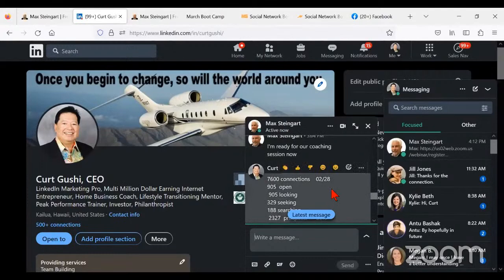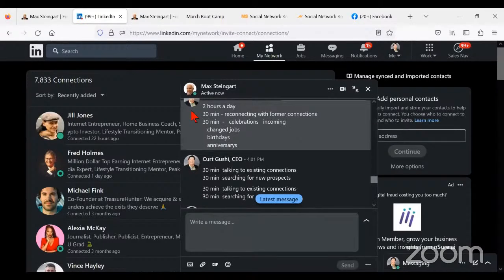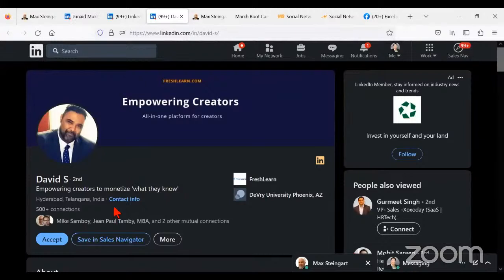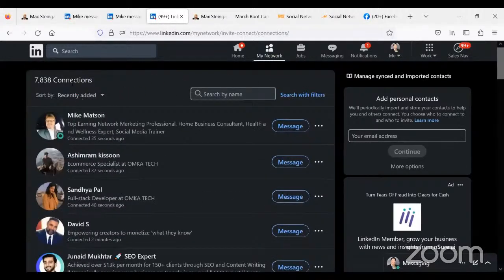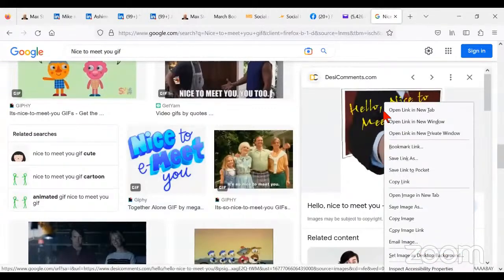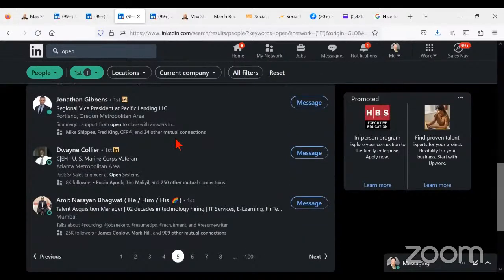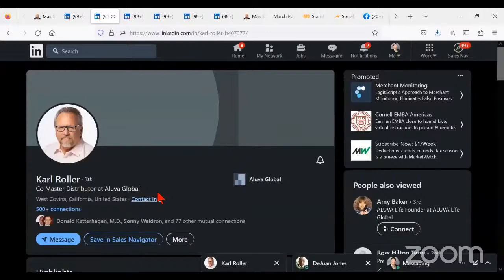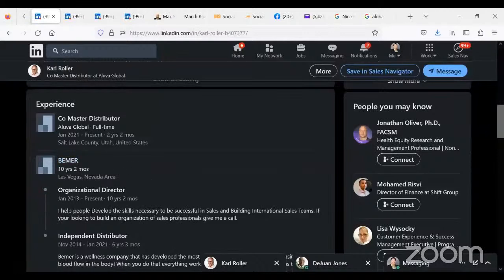LinkedIn training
Learn the simple 4 step formula to building a network marketing business followed by the top earners in every company.